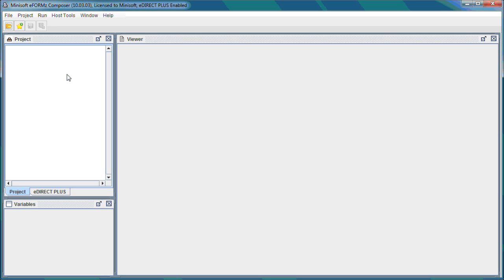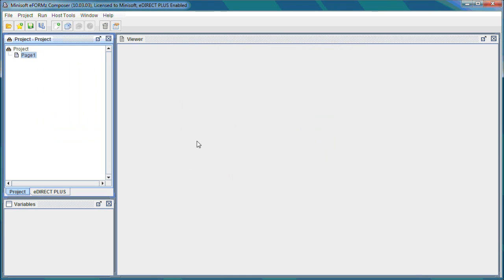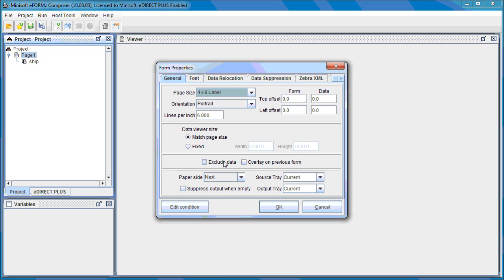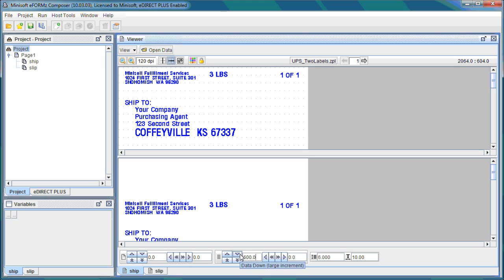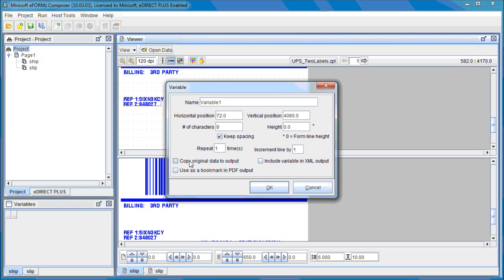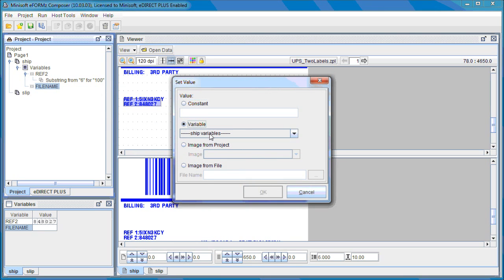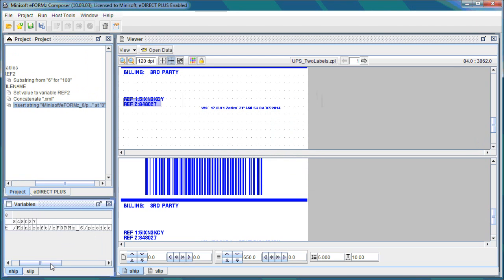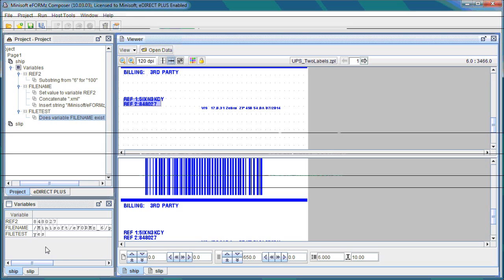Creating a Two-Sided Label w/ a Reference Number pt.1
This video is part one of a two-part series on creating a two-sided label in eFORMz by using a reference number.